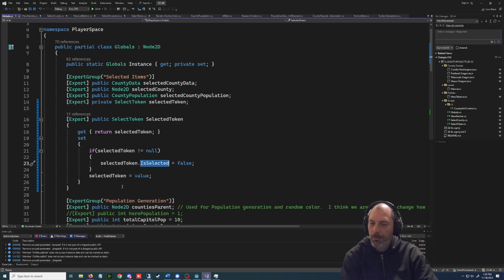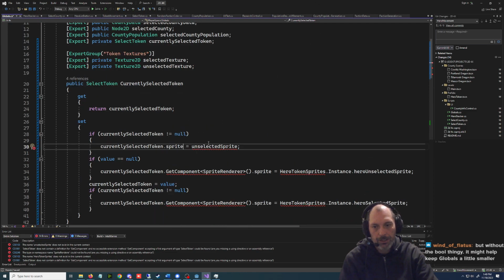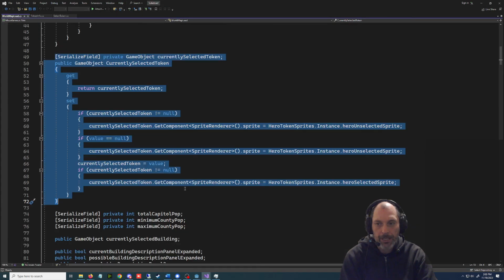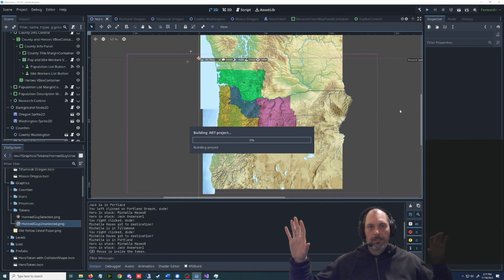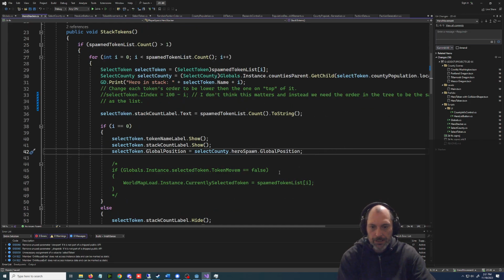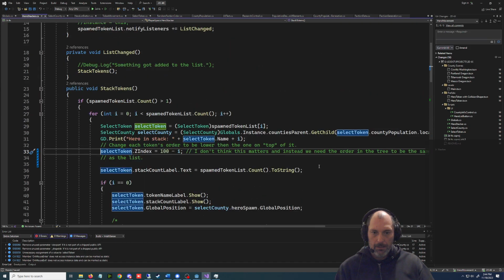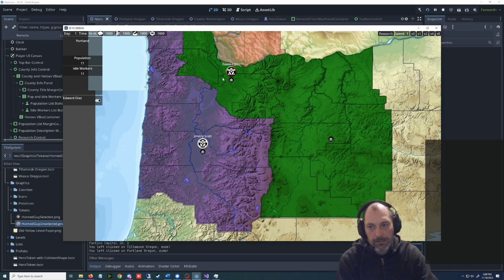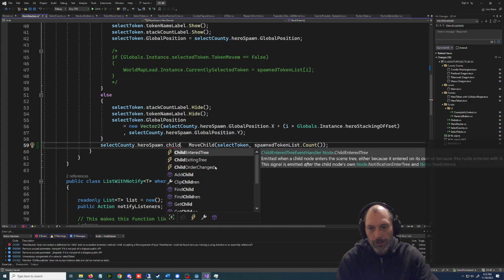2D 4X – Unity to Godot C# – Part 2 - Clicking through sprites accidentally. !discord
Let’s Make 84 – Fixing the click through of sprites and colliders.